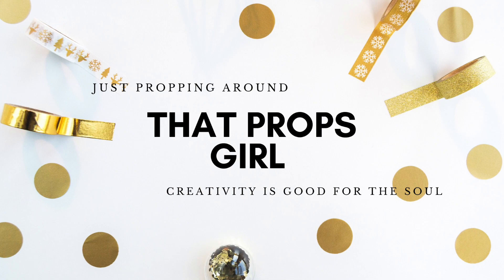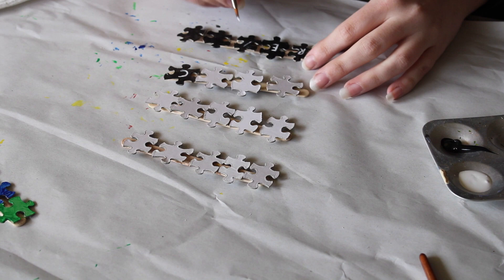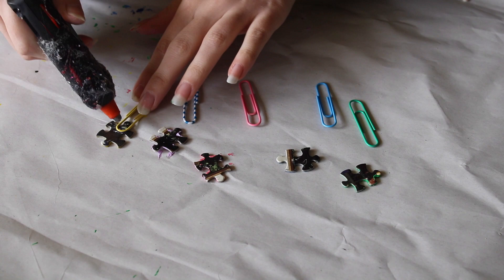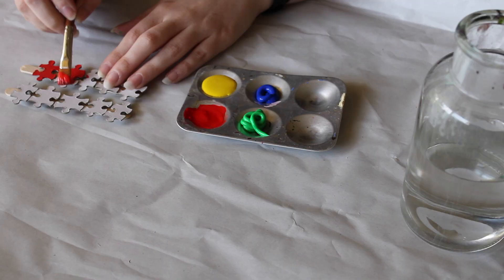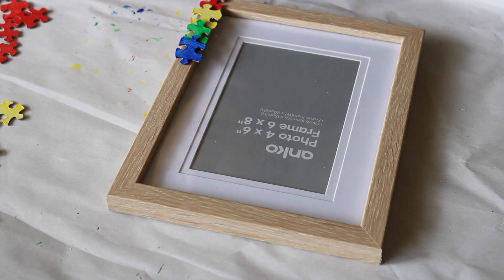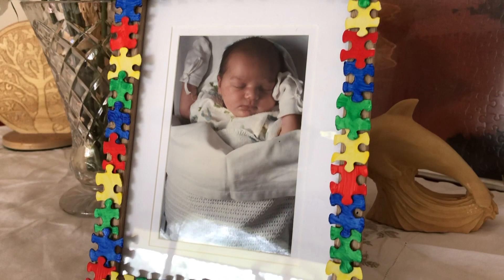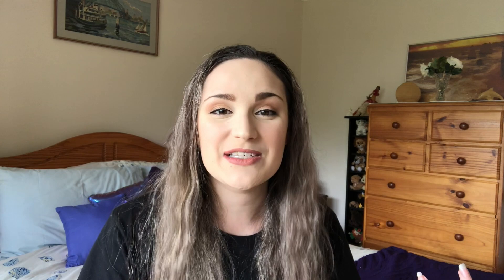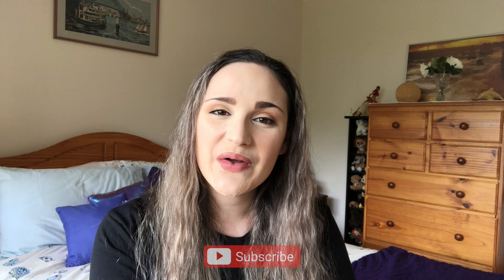D.I.Y Upcycling of Puzzle Pieces - CREATION IN ISOLATION - Craft when you have missing puzzle pieces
There is nothing worse than getting to the end of a puzzle and finding you have pieces missing! Now what do you do with the puzzle? You have to throw it away right? WRONG! Here are a couple of quick and easy ways to upcycle and re-use the puzzle pieces!

Be sure to check our the other videos in this series!

Places to find me!